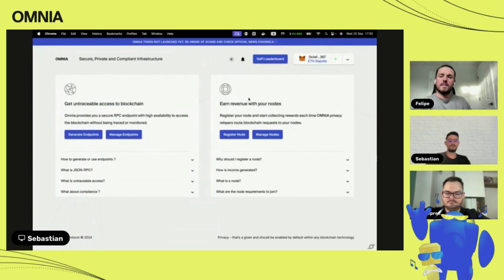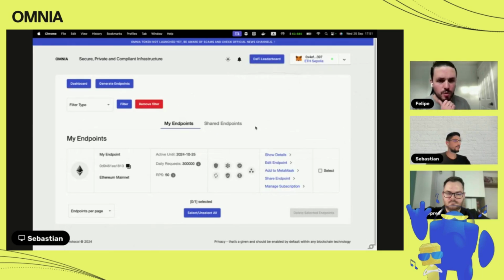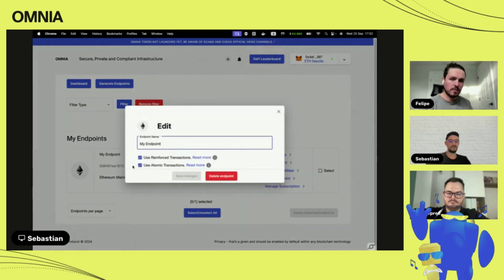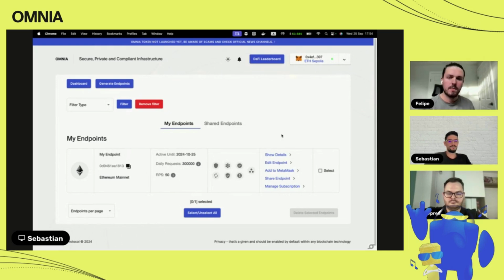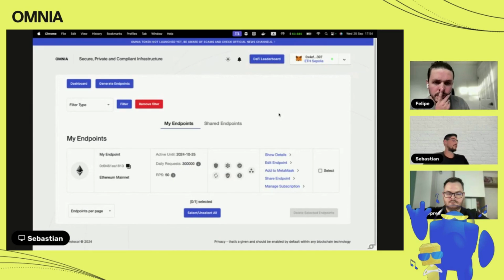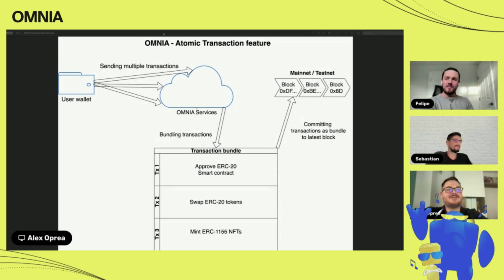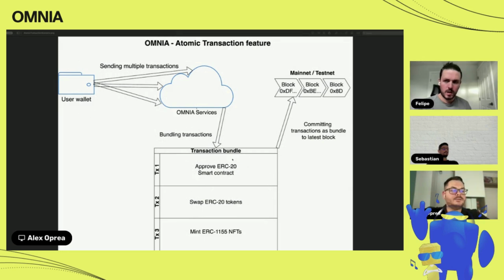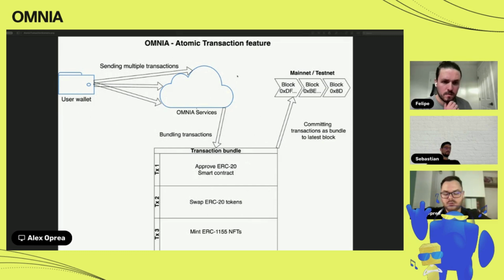Atomic Transactions (Ethereum) - Team Talks - OMNIA Protocol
Join us for Team Talks - OMNIA Protocol where we dive into Atomic Transactions.
Learn more about how Atomic Transactions work using OMNIA RPC endpoints!